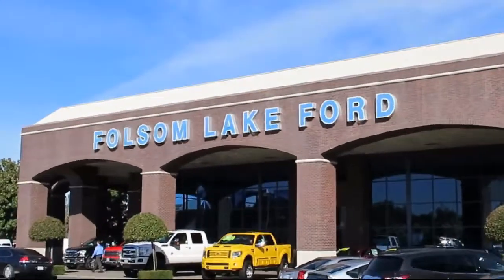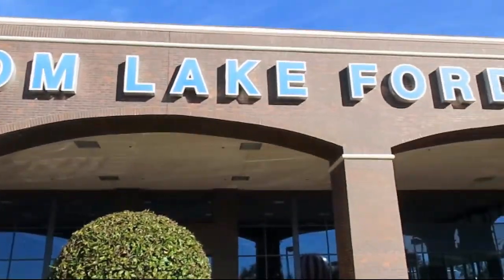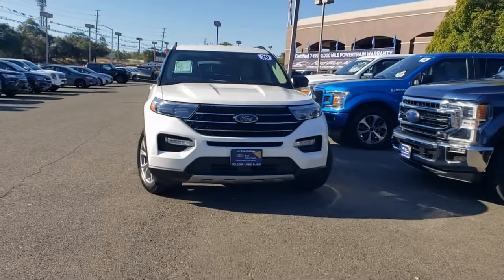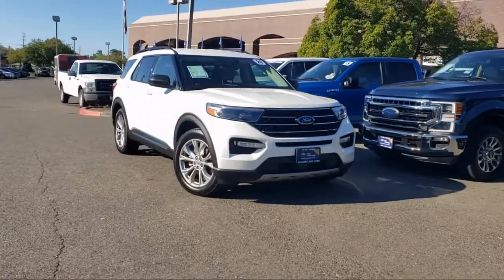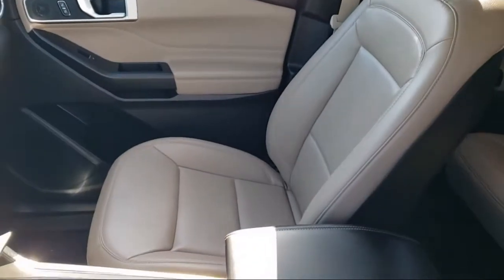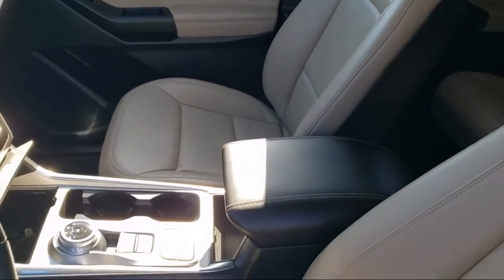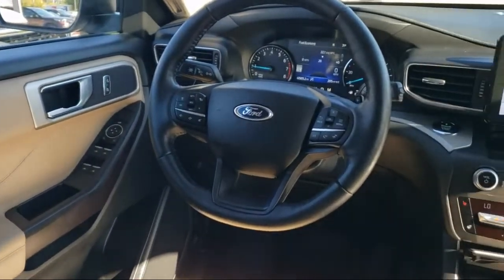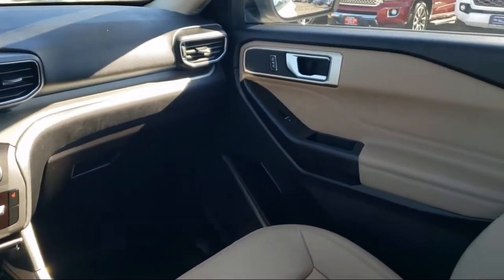2020 Ford Explorer XLT Sport Utility Folsom Sacramento Roseville Elk Grove El Dorado Hills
2020 Ford Explorer XLT Sport Utility Stock Number: F45780 Vin:1FMSK7DH7LGB36502.
12755 Folsom Blvd.